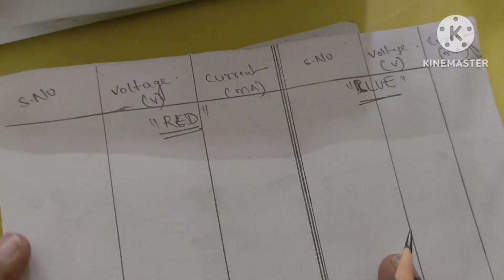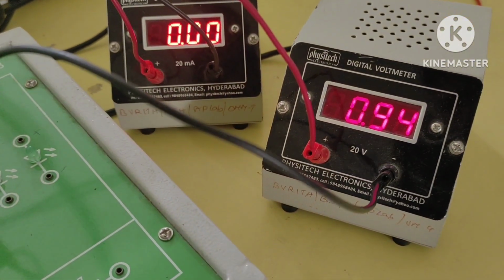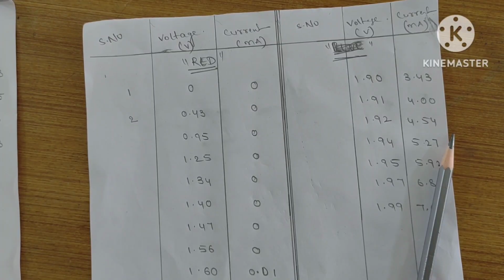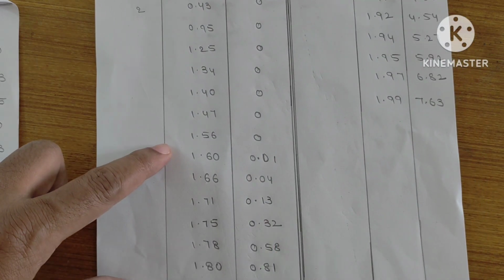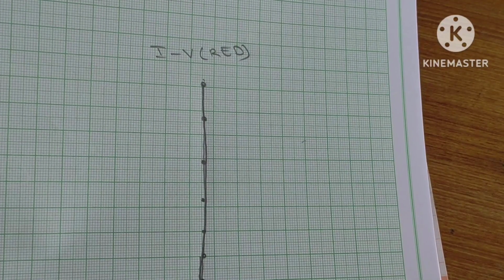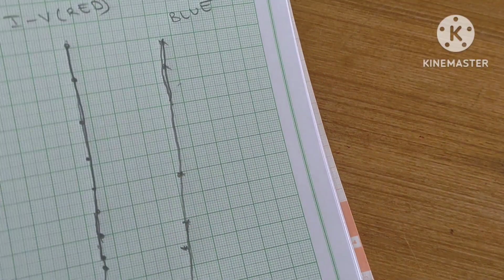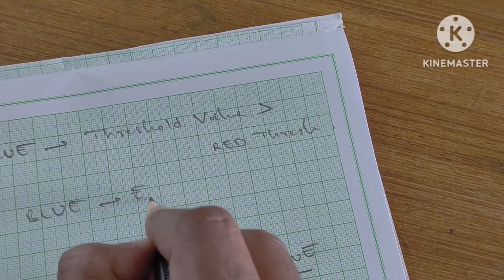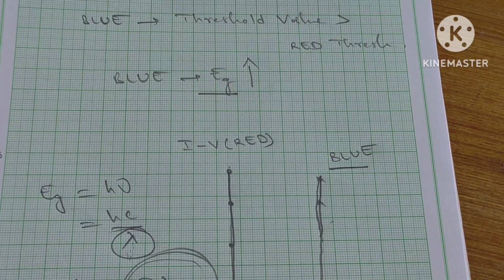LED: I-V characteristics laboratory experiment